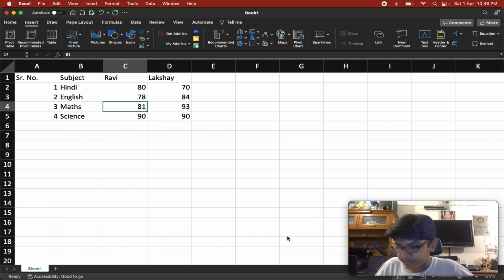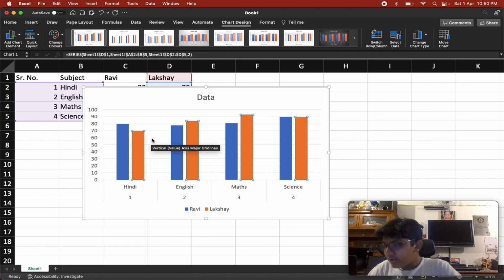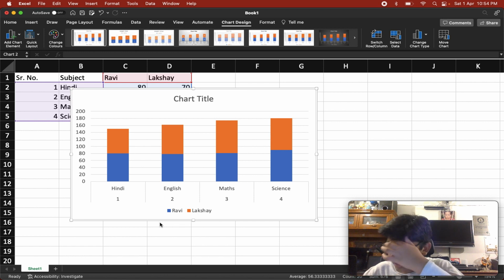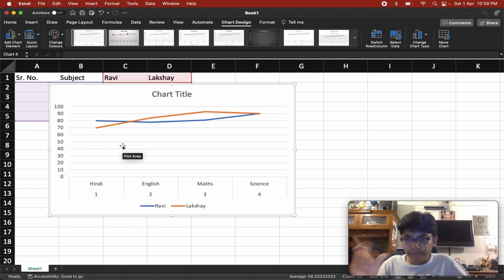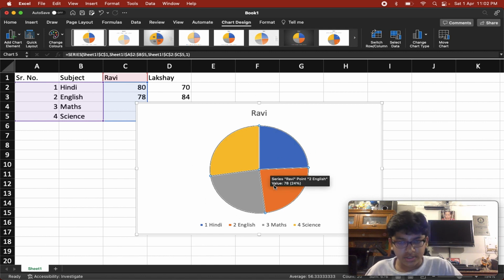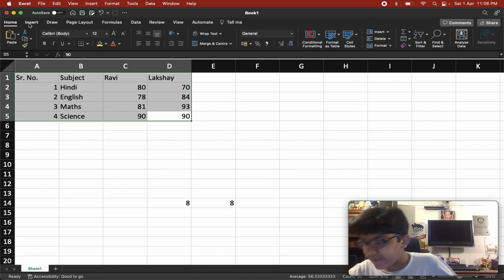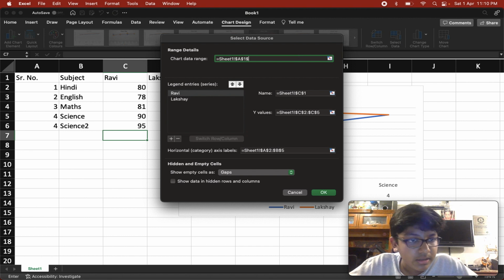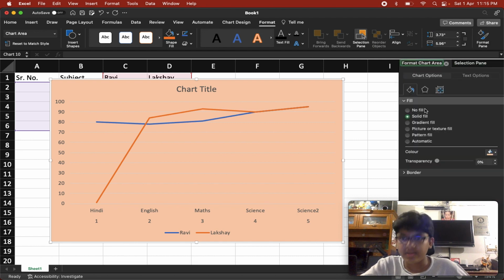Learn Charts in Excel 2016 | Chapter-3 of Trackpad Computer Book | Class 6